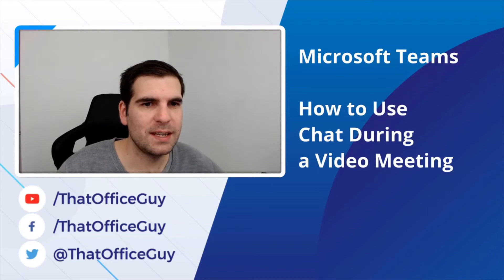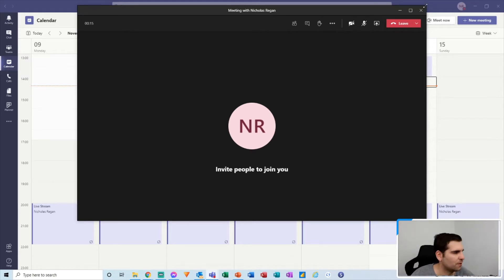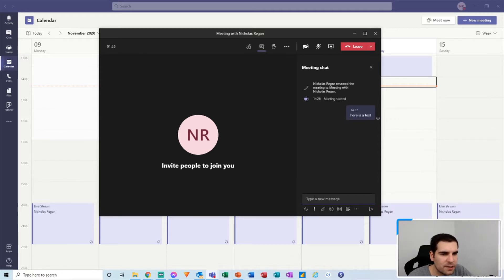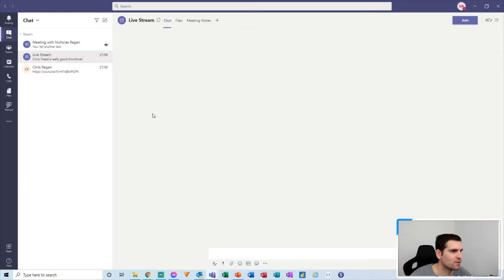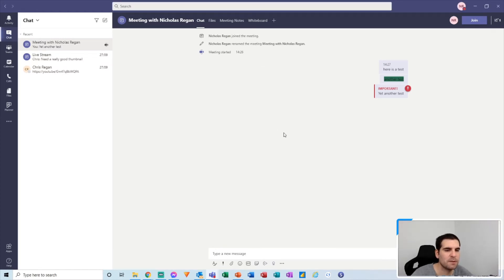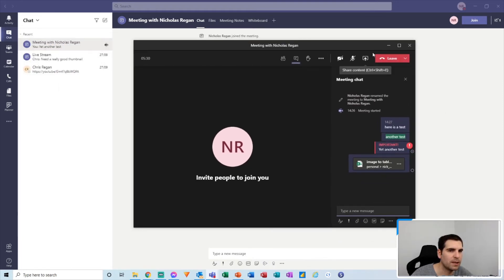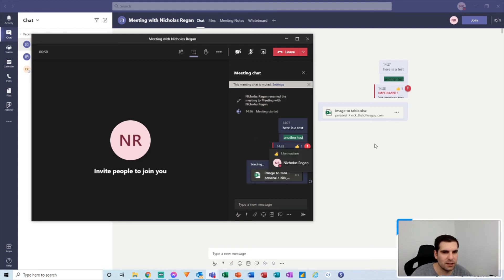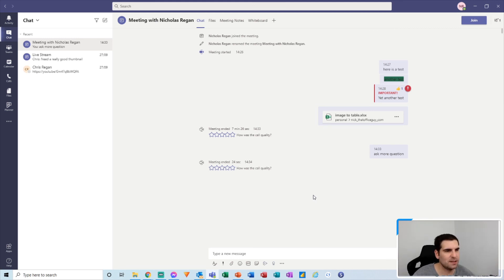Using Chat in a Video Meeting | Microsoft Teams Tutorial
In this Microsoft Teams tutorial I show you how to use the chat feature while in a video meeting. This is a great Teams feature that allows you to chat with other participants during the meeting but also keep all the chat logs outside of the meeting in a single chat feed. This allows you to always have access to the message sent and files shared.

Let’s connect!